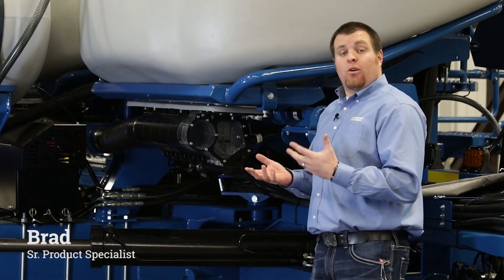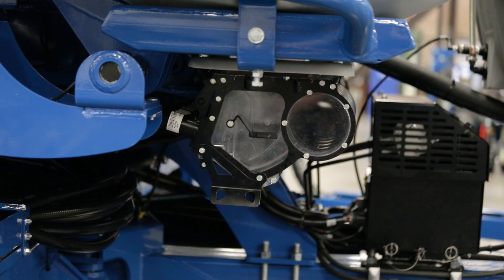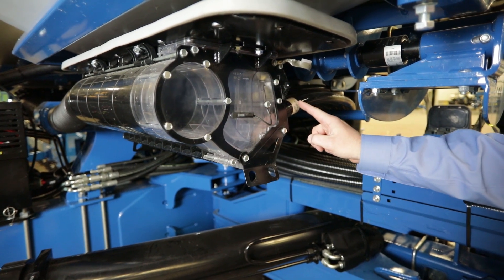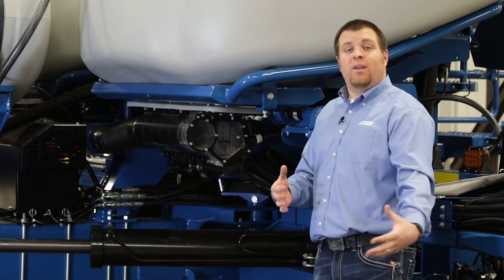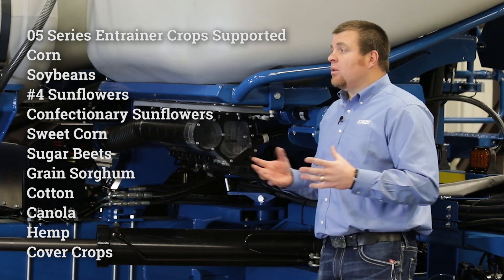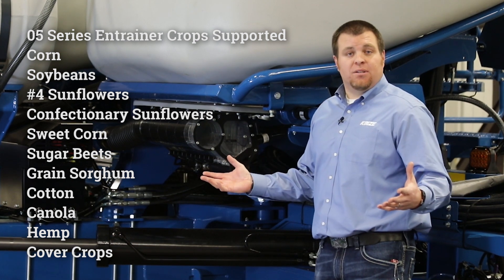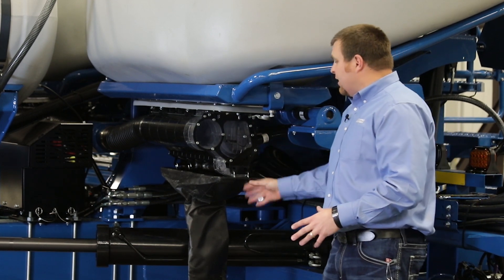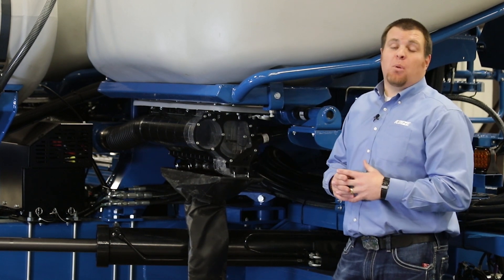Kinze 05 Series Feature - Entrainer Enhancement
NEW 05 Series Entrainer: No perforated door and gradual outlet geometry allows large seeds to flow with simpler mounting design and ability to deliver high population with high speed. Watch the video to learn more! Kinze.com